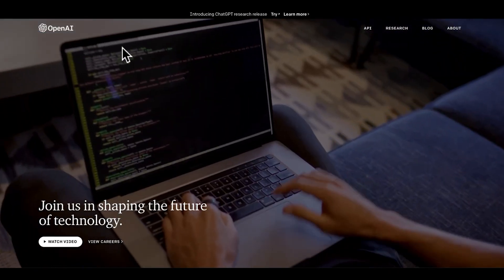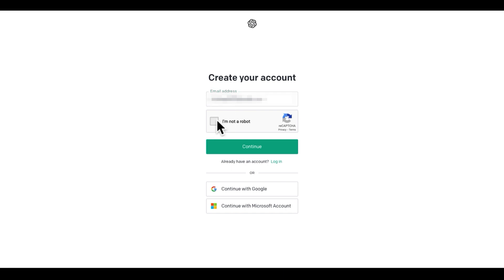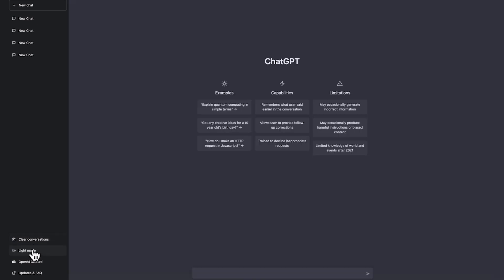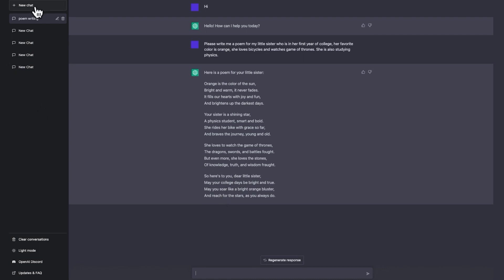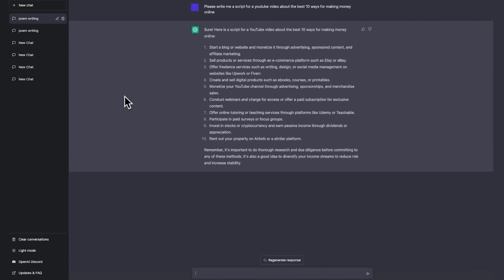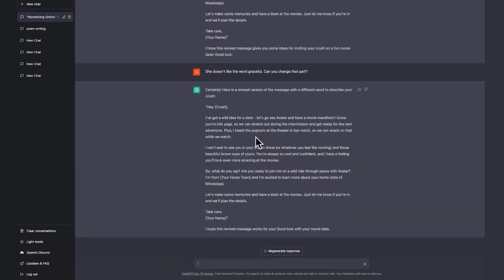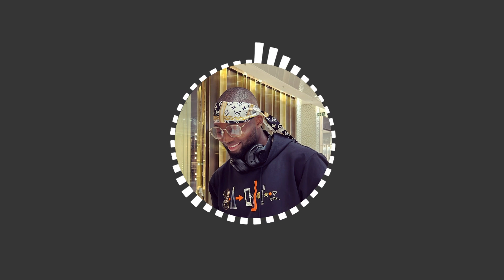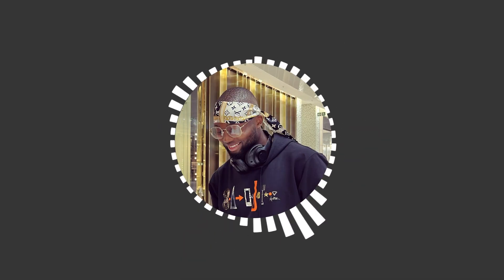ChatGPT - The Complete Guide For Beginners. Learn How To Use AI To HACK YOUR LIFE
In this video, we're going to show you how to use ChatGPT - the Complete Guide For Beginners. ChatGPT is an AI-based chatbot that helps you write scripts, code, and do other tasks quickly and easily. ChatGPT was created by Open AI.

ChatGPT is a great tool for beginners who want to learn how to use AI to hack their life. In this video, we're going to walk you through the basics of using ChatGPT, from setting it up to getting started with your scripts and tasks. If you're looking for a way to automate your work and writing tasks, ChatGPT is the perfect tool for you!